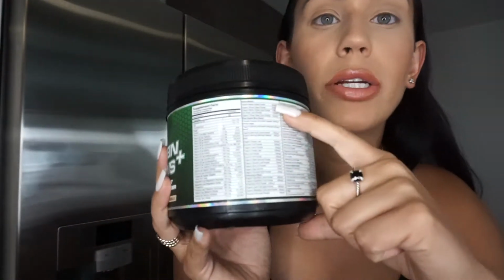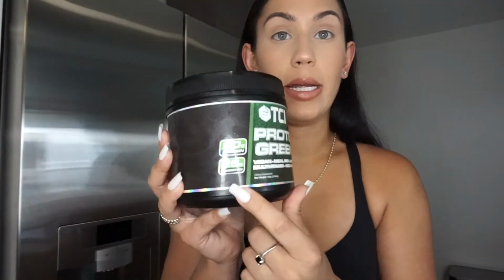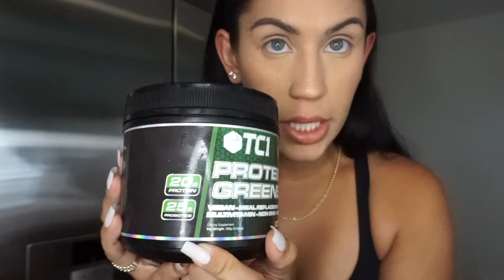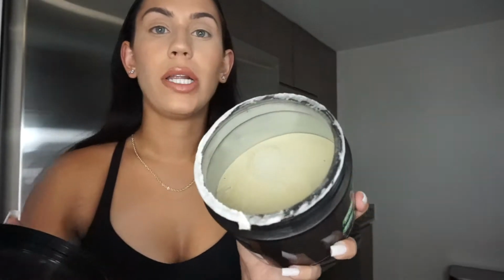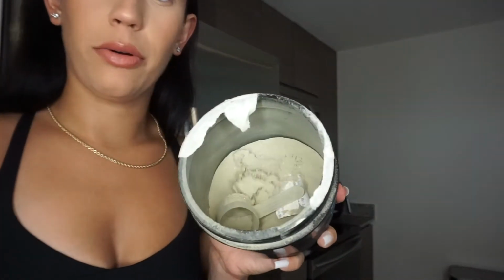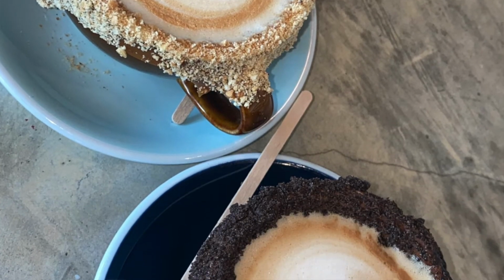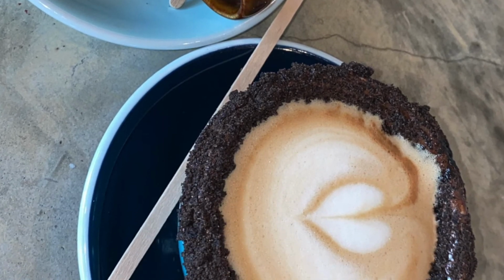TC1 PROTEIN AND PROBIOTICS | Honest Review!!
Hey guys.. in todays video I am giving you an HONEST REVIEW about the tc1 proteins and greens AND the tc1 powder probiotics.

Code "JESSICA" to save $$ off of the website (your entire order!)

Love,
Jessica

Vejo: code "JESSICA8PACK" to receive a free pack of smoothie pods.

✨FILMING EQUIPMENT✨
Camera: Sony A5100
Ring Light
Handheld Tripod for Camera
iPhone Adjustable Tripod
I edit with iMovie !